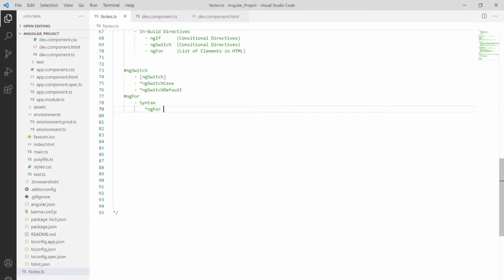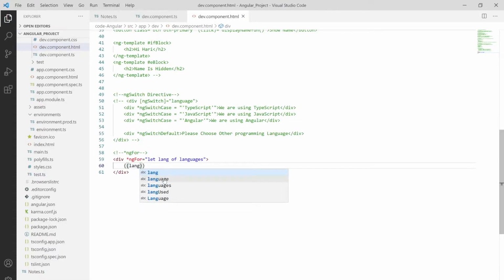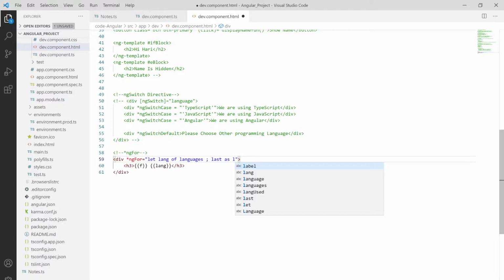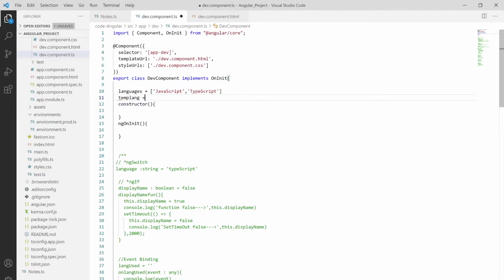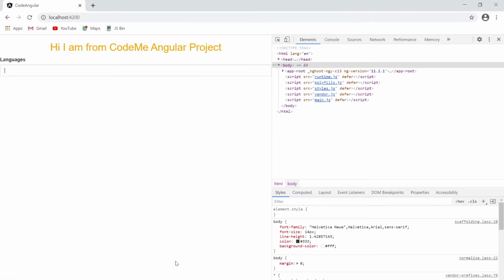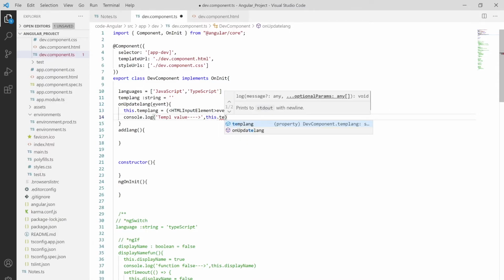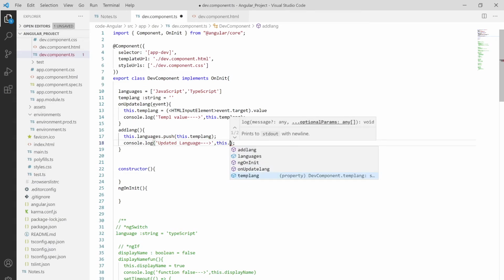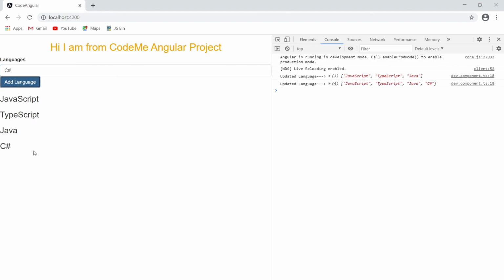Angular Tutorial - 10 - *ngFor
# ngFor
- We already Discuss how to conditionally render element let take an example to display list of elements using ngFor Directive
- ngFor Directive is pretty much similar to for loop in any other programming language.
- the only difference is we are rendering the list of element in html instead of executing some logic

# Syntax
- *ngFor and here we are using advance for Each loop.